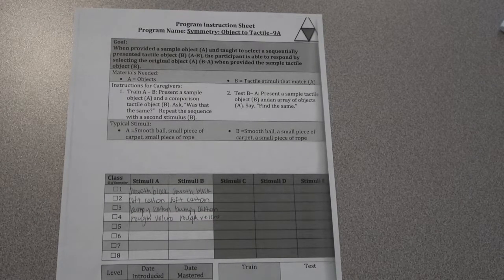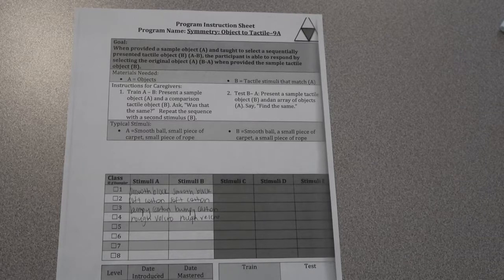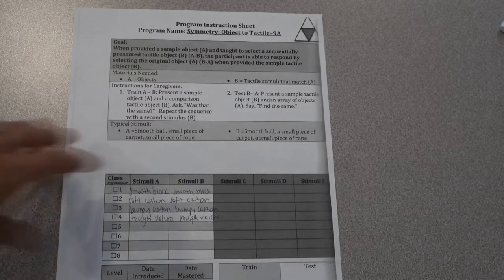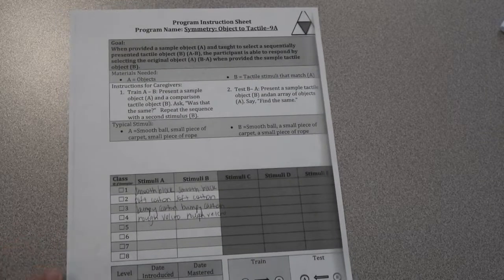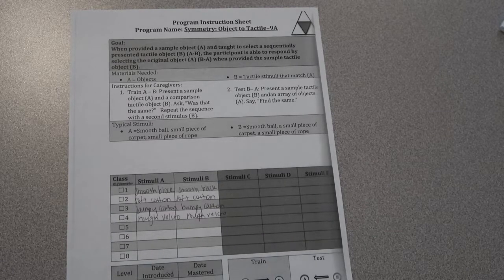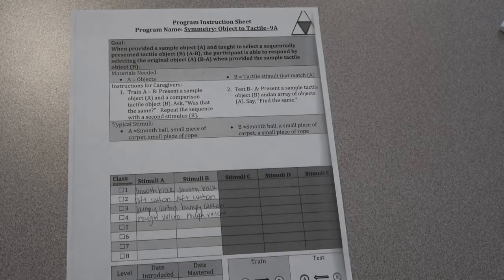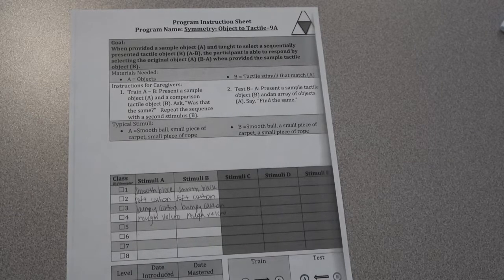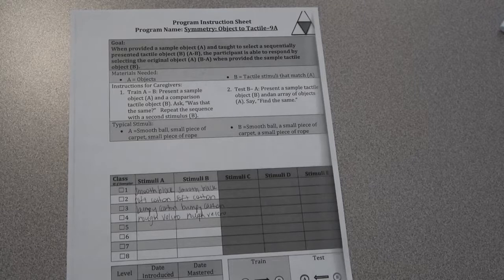PEAK-E; 9A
PEAK-Equivalence; Symmetry: Object to Tactile - 9A material sample.